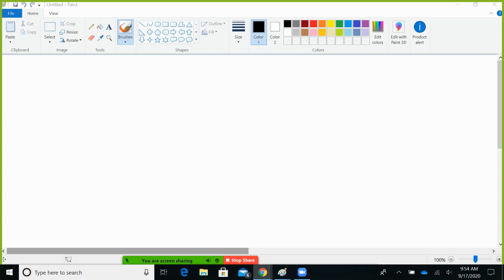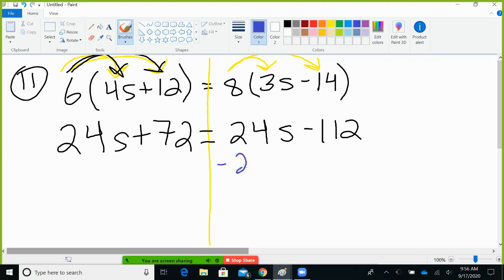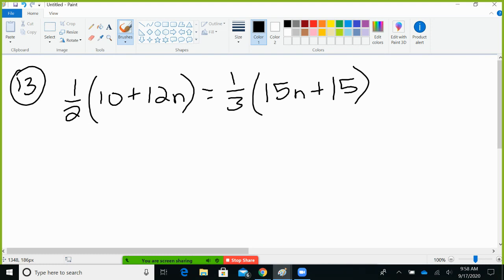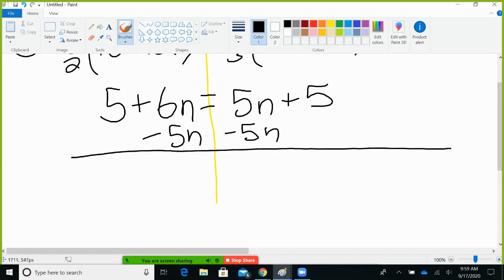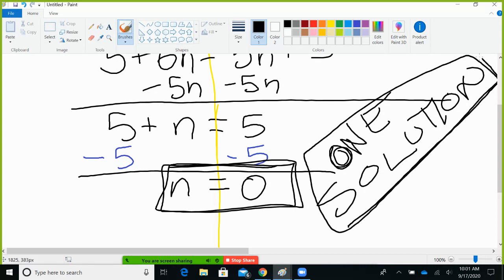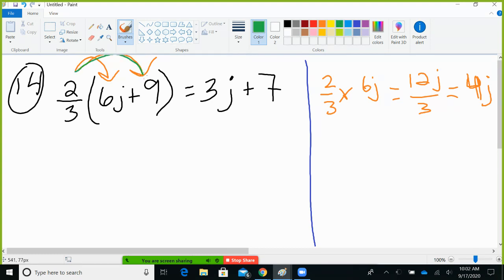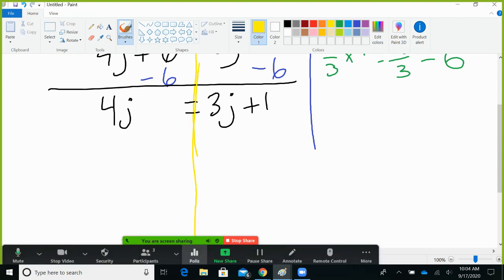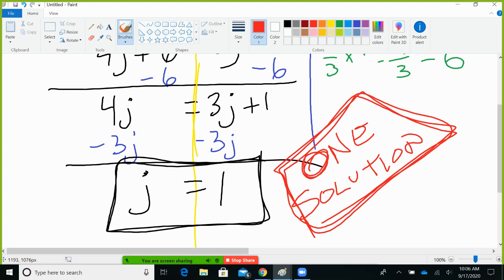1.3 corrections #11,13,14